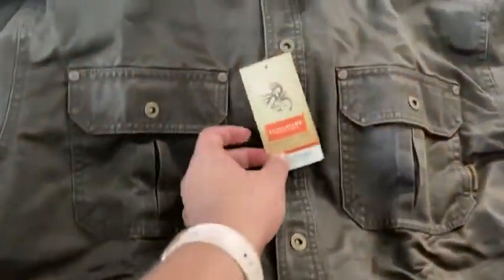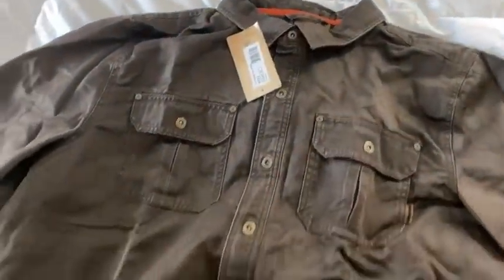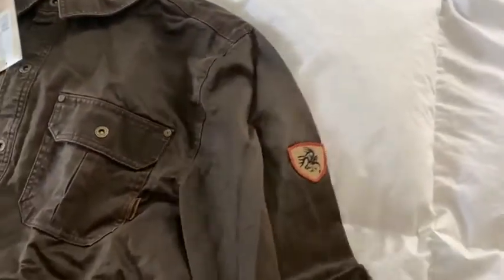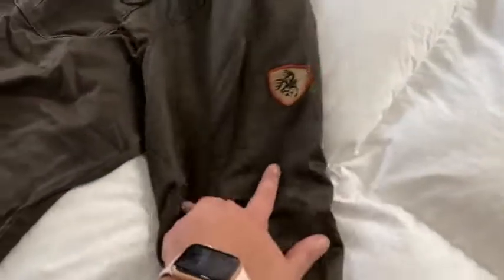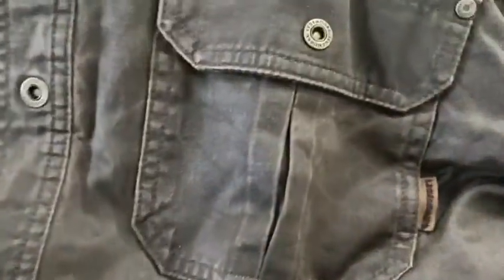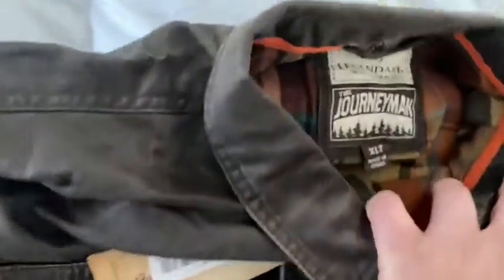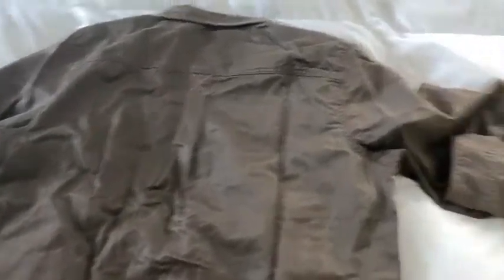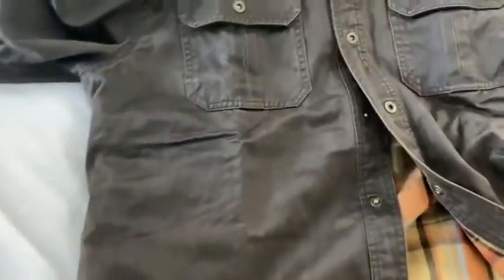Legendary Whitetails Men's Journeyman Shirt Jacket 2022-YouTube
100% Cotton

Imported

Flannel lined and rugged cotton suede look

Features antique brass Legendary snaps

Legendary Signature Buck appliqué

Double needle stitching and hand warmer side pockets